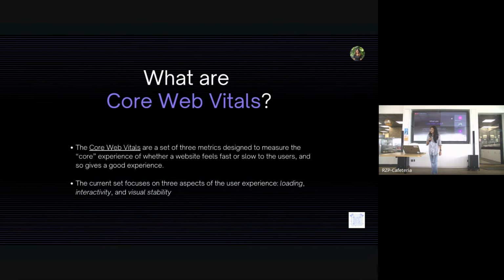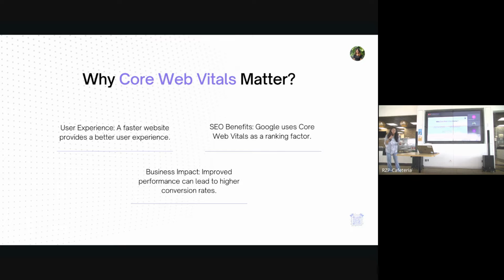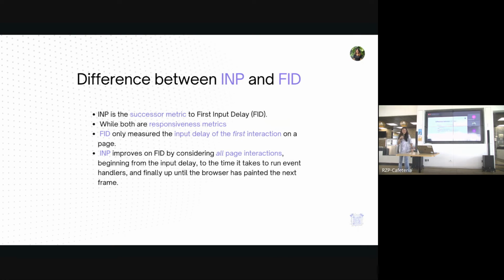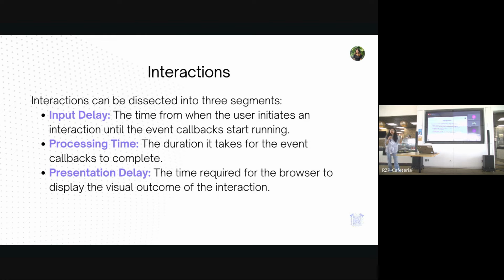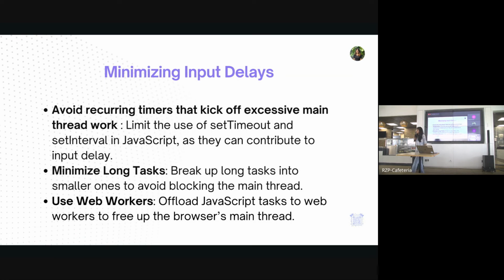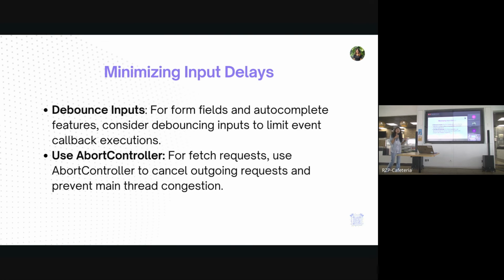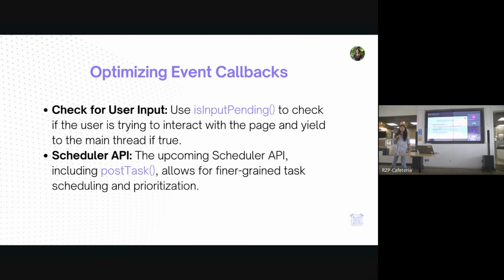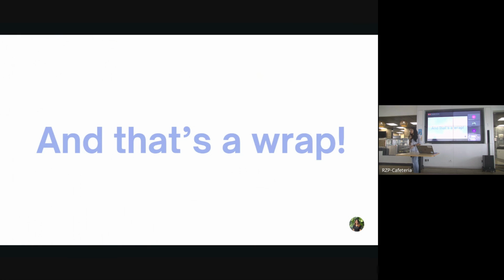INP: The Newest Core Web Vital by Suman Ghosh